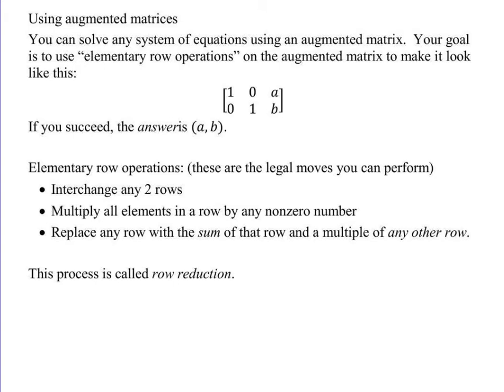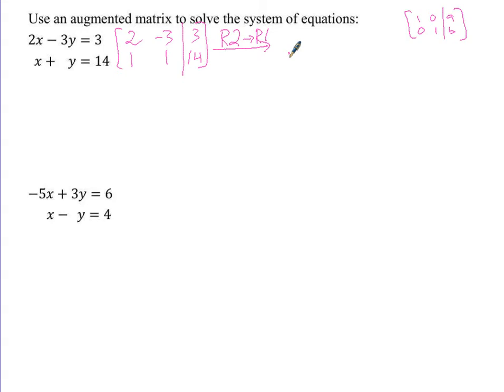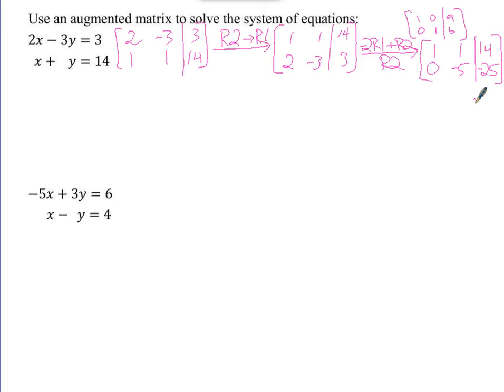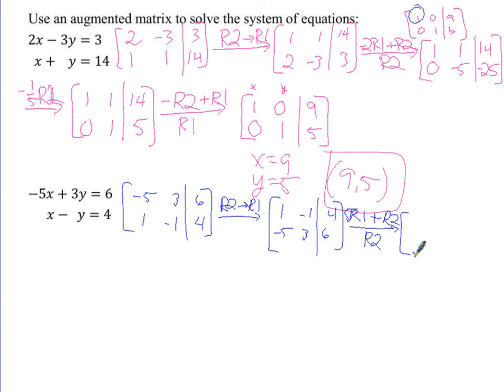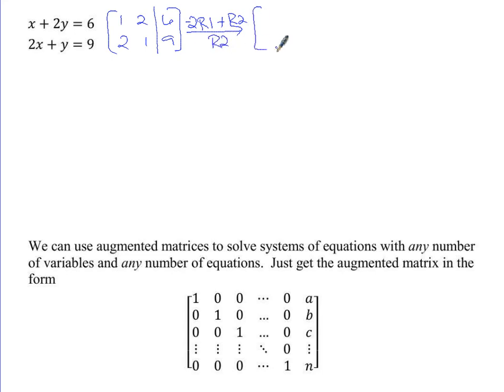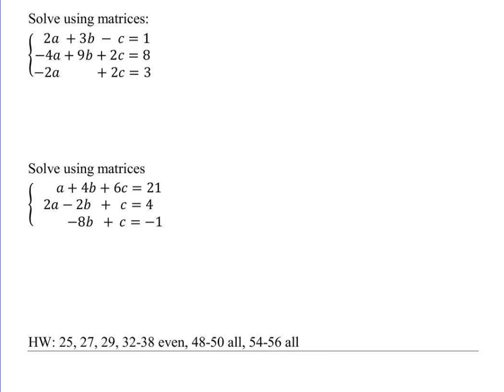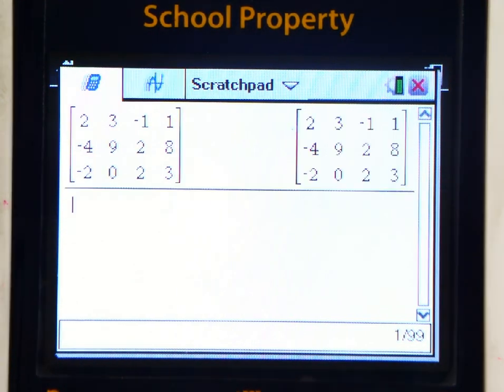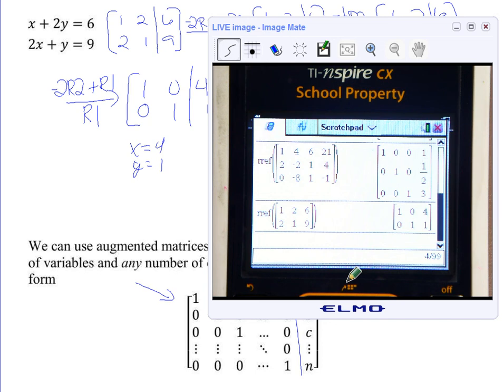A2 3 6 Solving Systems using Matrices part 2